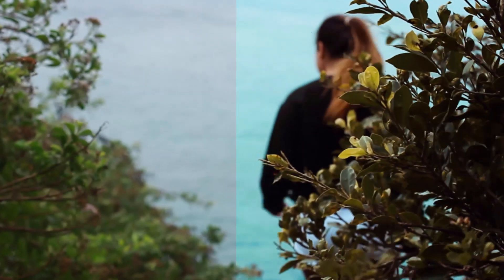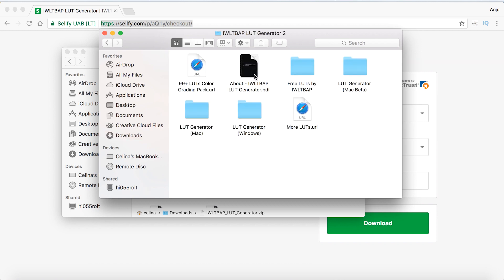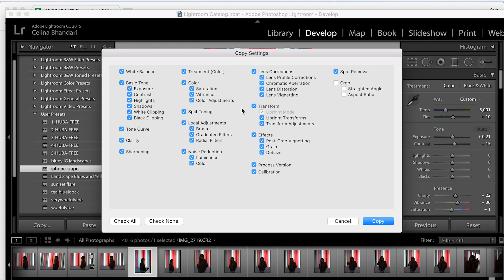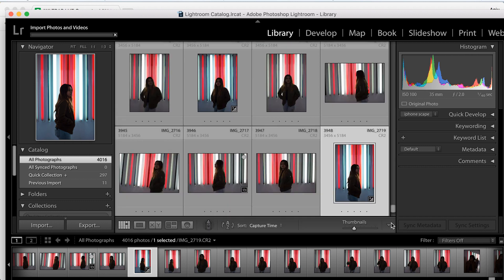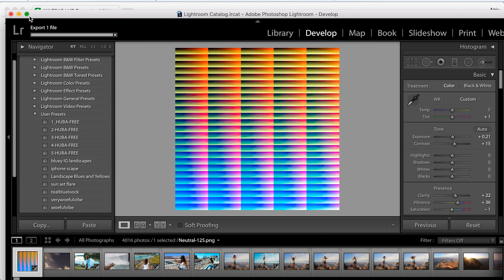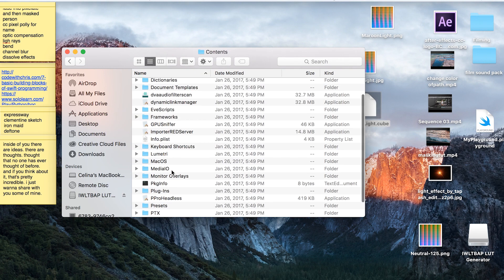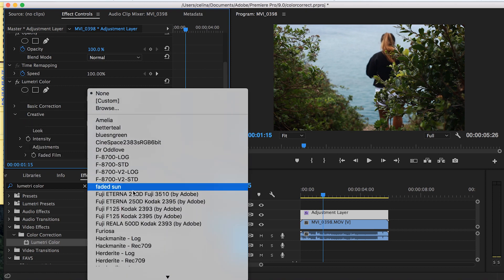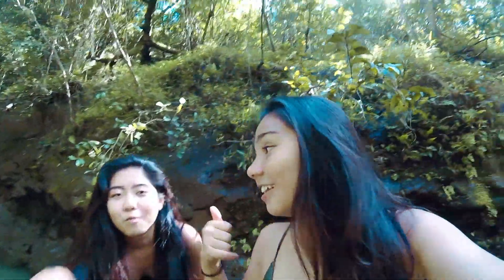How to Create LUTs to Make Cinematic Videos + FREE LUT (Lightroom CC 2017)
Learn how to create your own LUTS to make your videos look cinematic and unique in Adobe Lightroom CC 2017! Be creative!